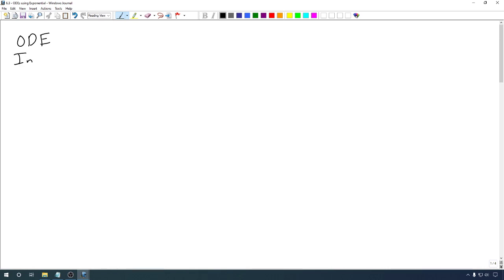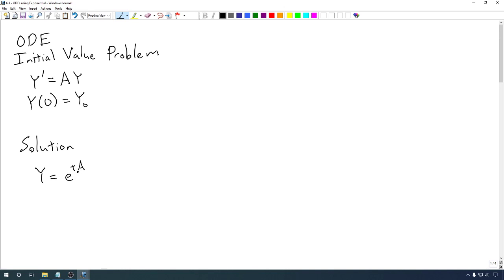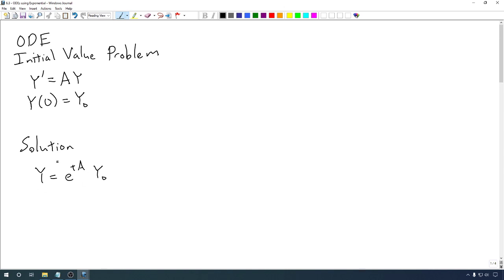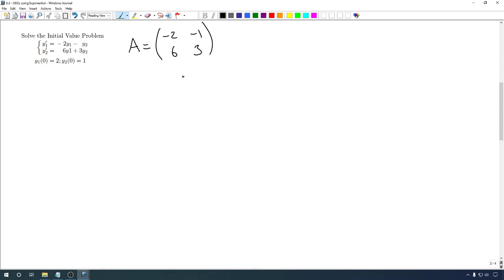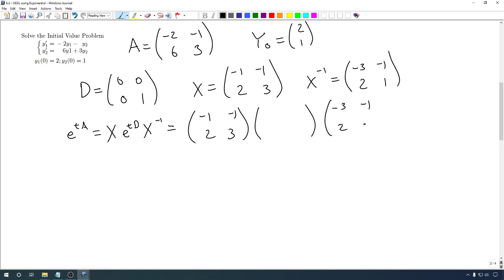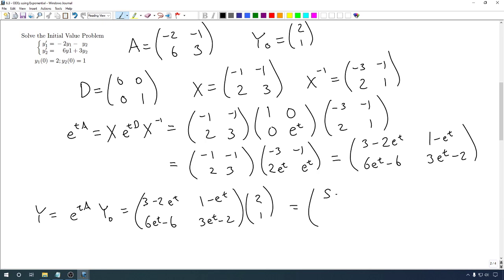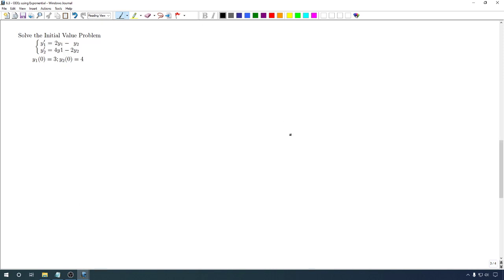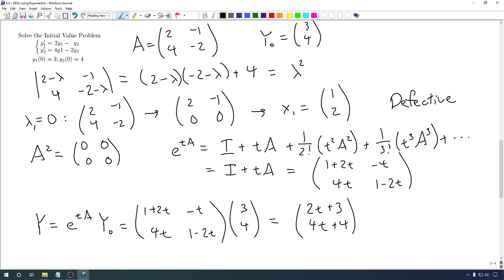Linear Algebra Section 6.3 - Part 4 : ODEs Using Exponential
Part four of Section 6.3. We show how using the exponential of a matrix can lead to solving systems of differential equations, even when said system leads to a defective matrix.